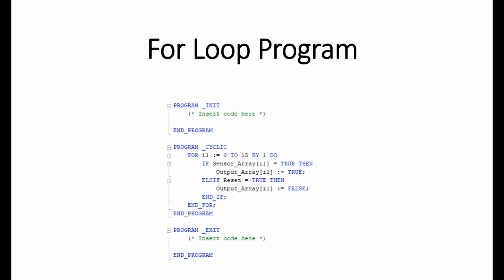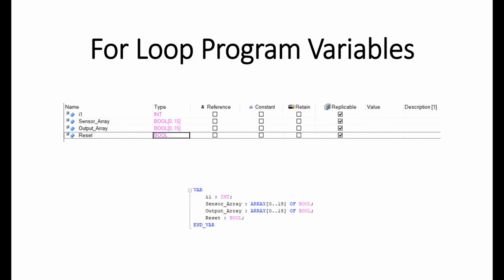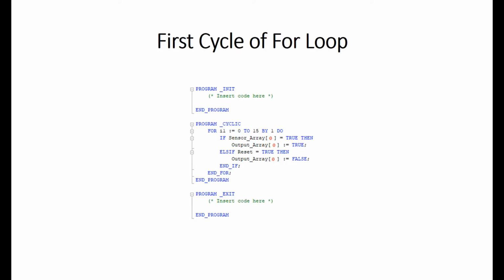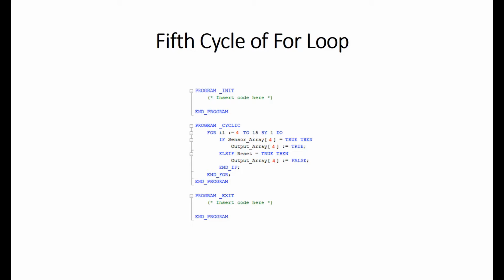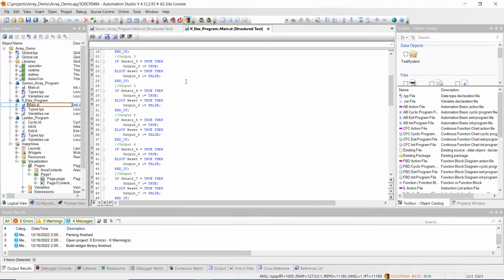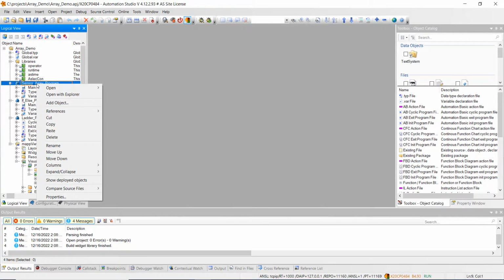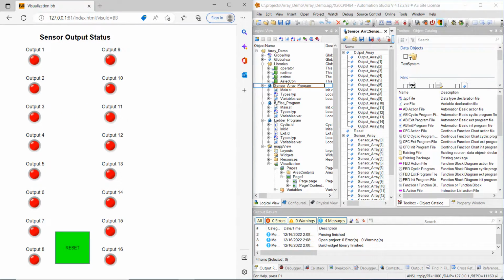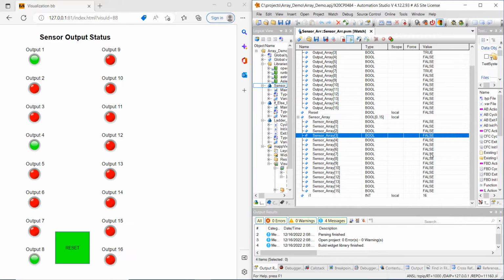For Loop Array Automation Studio Program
Hi Fellow B&R Programmers!

I hope this video helps you simplify some of your code moving forward. This week I discuss how to create a for loop utilizing arrays. This will greatly simplify some of your code especially if you have a lot of inputs and outputs that you have to control.

If you want more information on this I would recommend that you contact your local B&R Automation resource. For more information on the B&R product line check out their website here:

Regards,

Brent Johnson